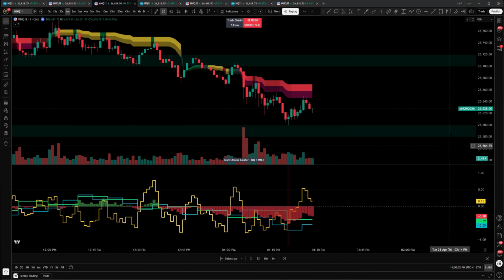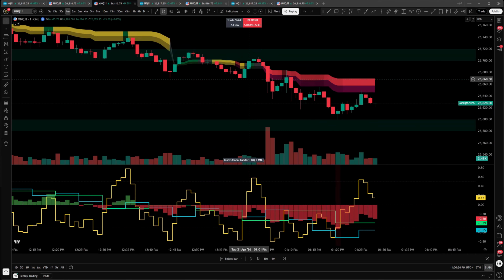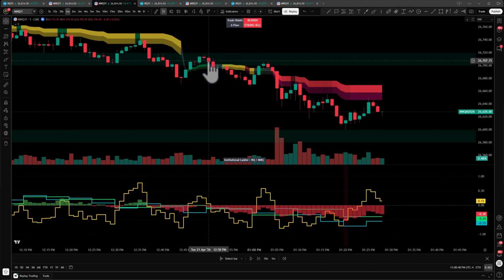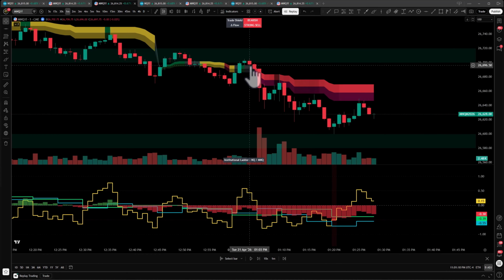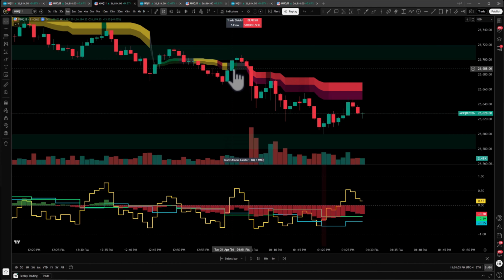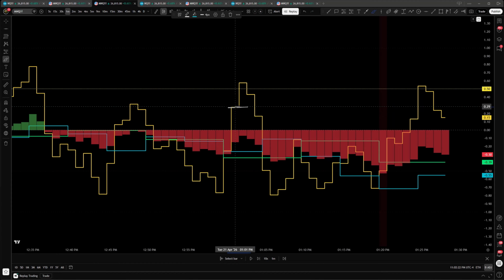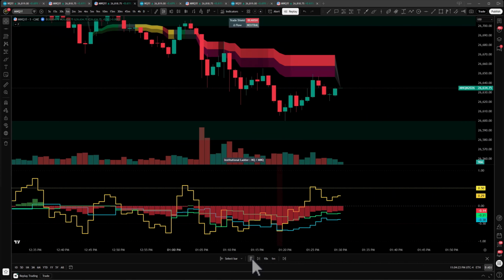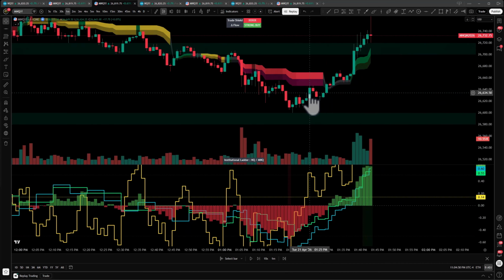The FLB Surge Strategy That's Working Right Now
Our latest video introduces the FLB Surge, a new oscillator designed for multi asset funds, featuring a histogram and lines that show price movements on correlating assets. This tool provides insights into asset allocation, helping users understand how to analyze various assets effectively. We demonstrate a simple method for using this multi asset allocation fund tool to interpret market data.